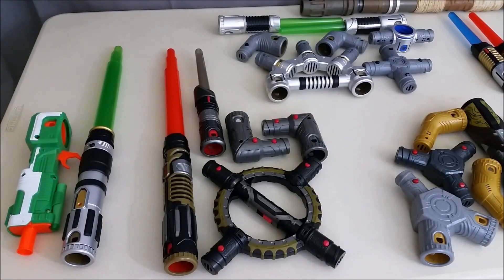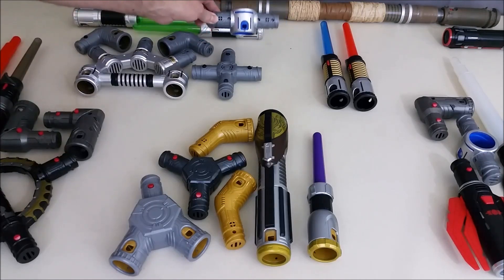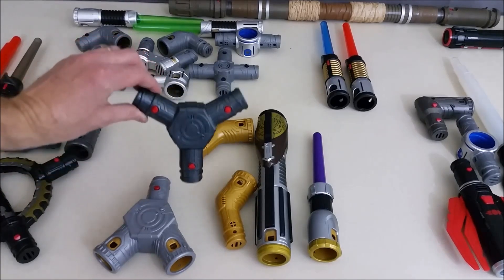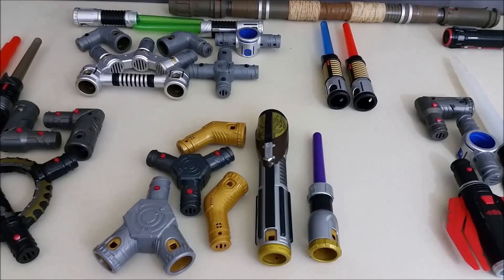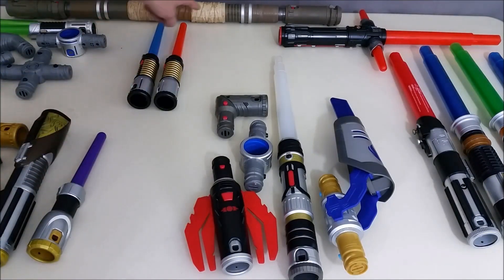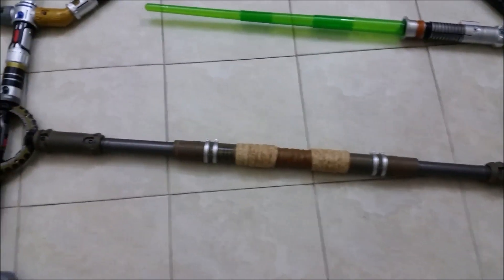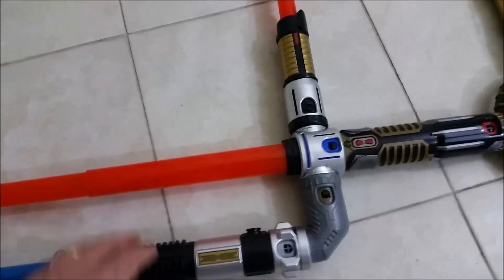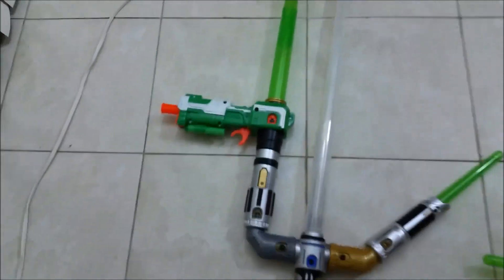How to Make the True Legit, Wackiest, Craziest, Most Awesome, Bladebuilders Lightsaber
In this video we show you how to use Bladebuilders Kits and Bladebuilders Lightsabers to make the True Legit, Wakiest, Craziest, most Awesome Lightsaber you ever seen.  All of the Bladebuilders build your own Lightsaber kits are from Hasbro and were purchased at retail stores or Amazon.com.
This video is intended for the Adult consumer.